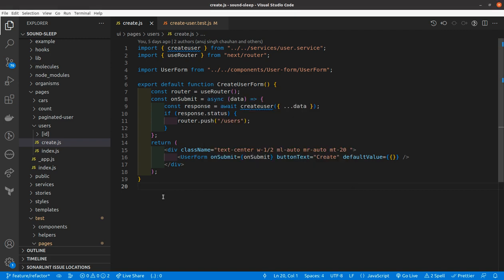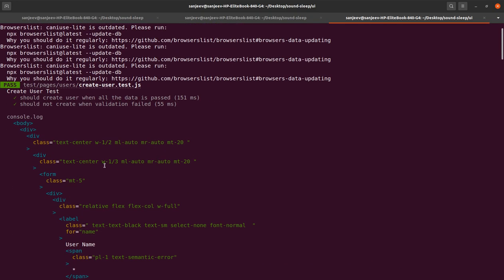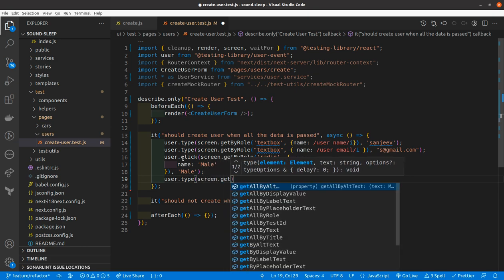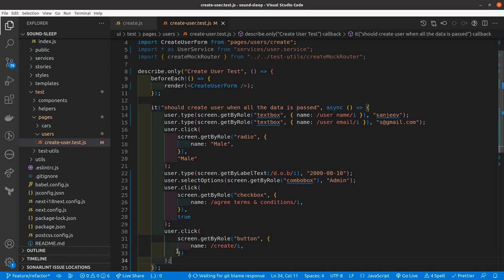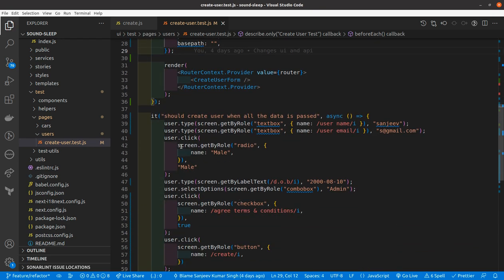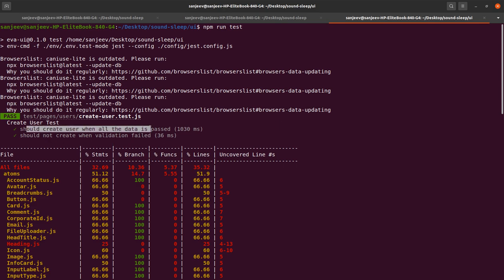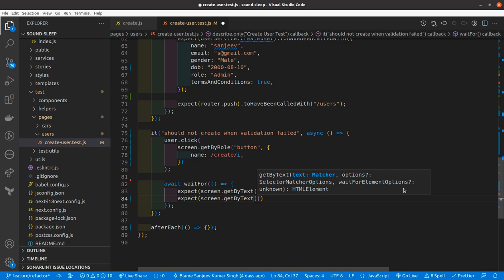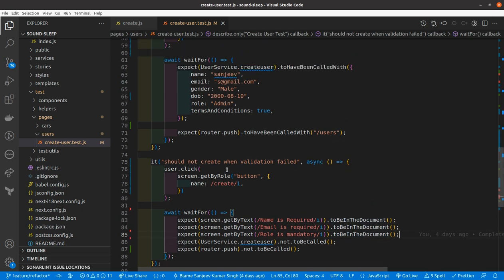step 6 create user ui testing